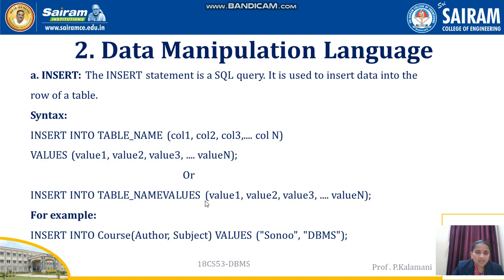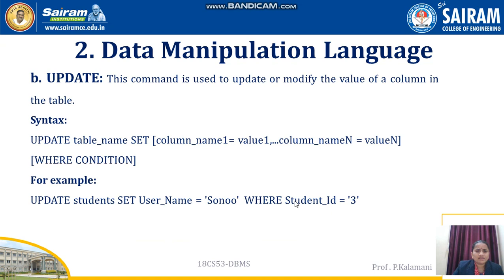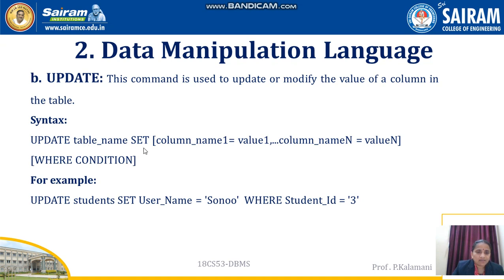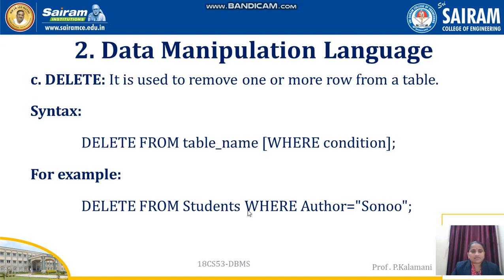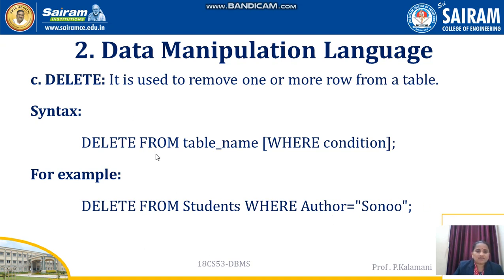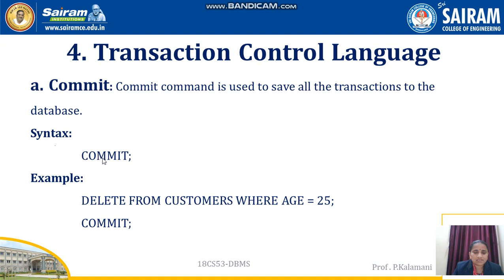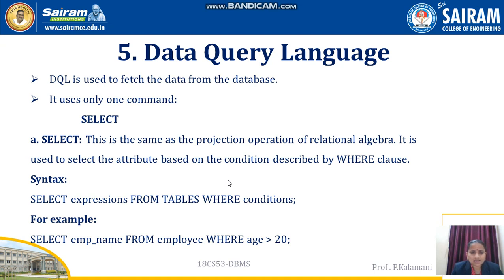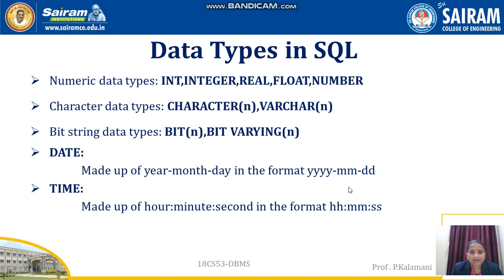Lecture Video 15CS53 Module 2 SQL 2 Kalamani P